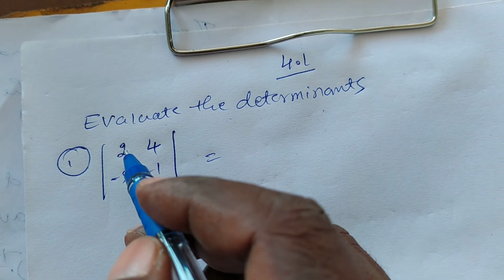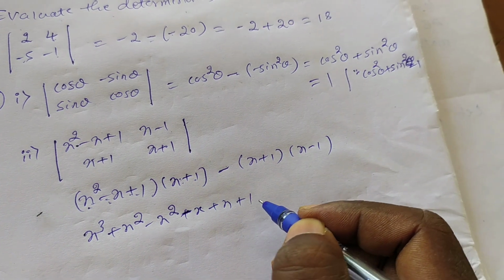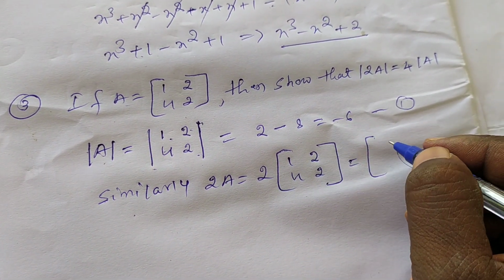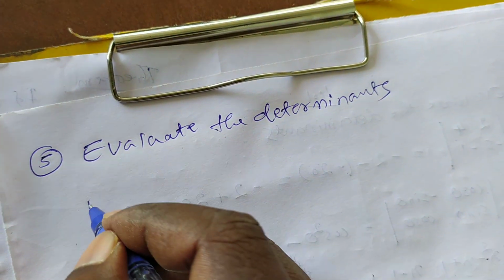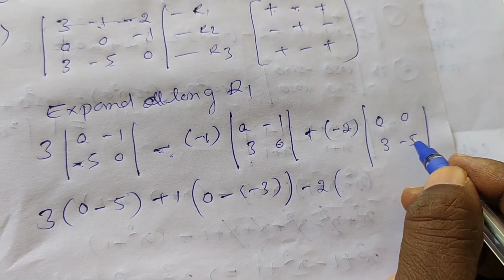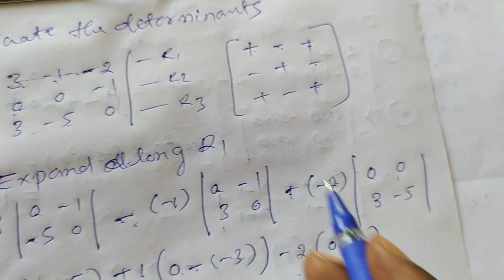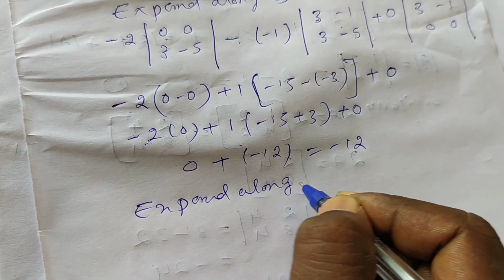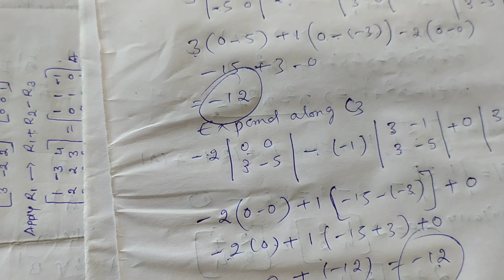Part-2 , Determinants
Exercise 4.1